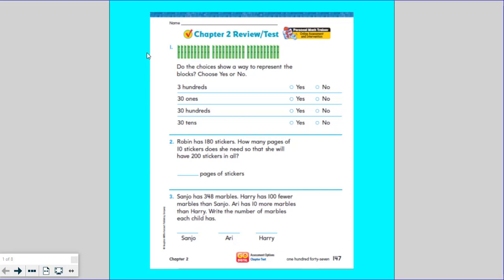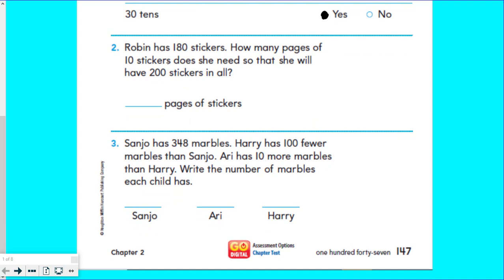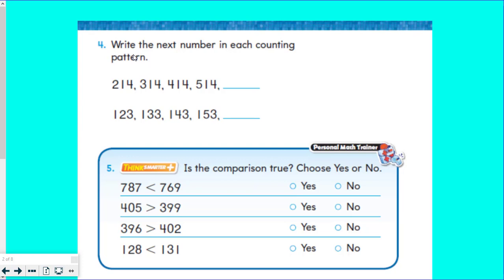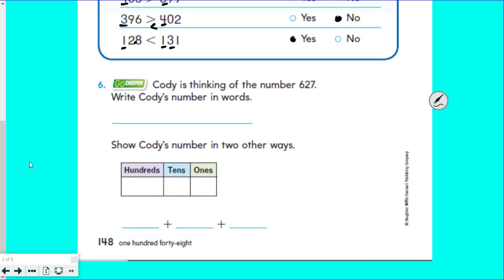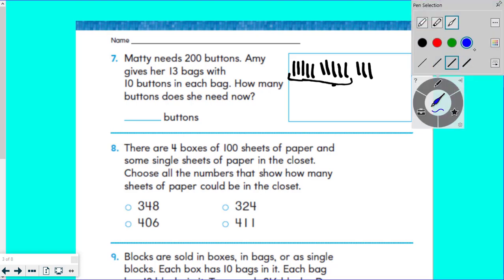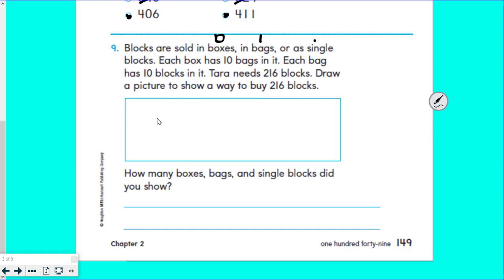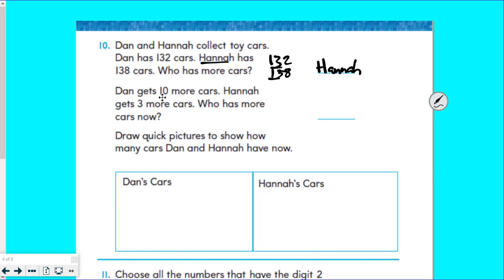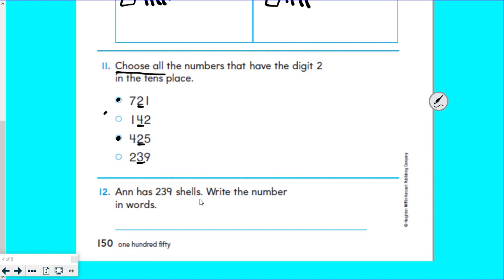Wrap Up Video Chapter 2 Review